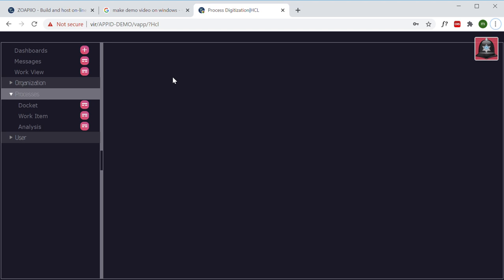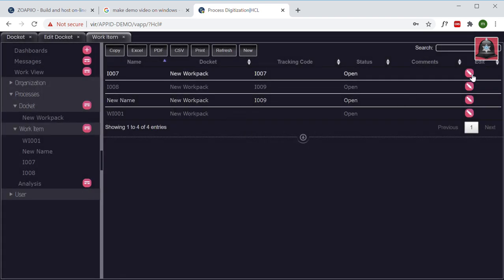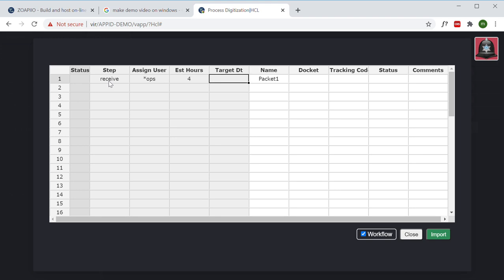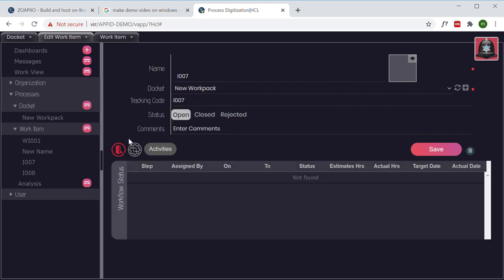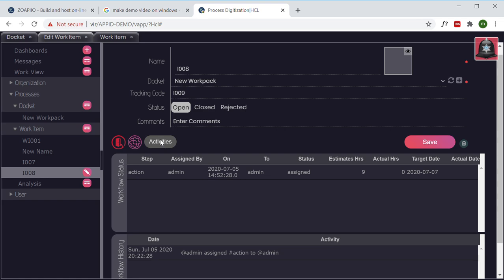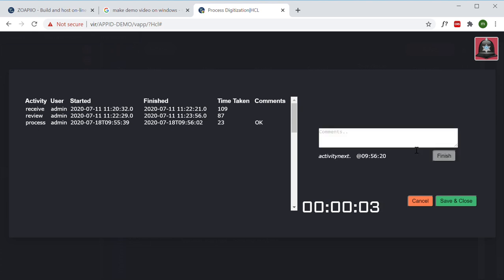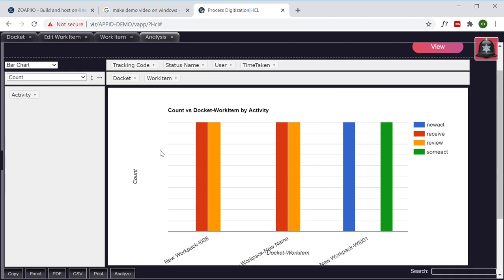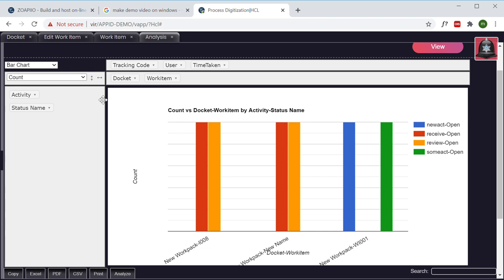Process Digitization HCL Google Chrome 2020 07 18 09 50 43